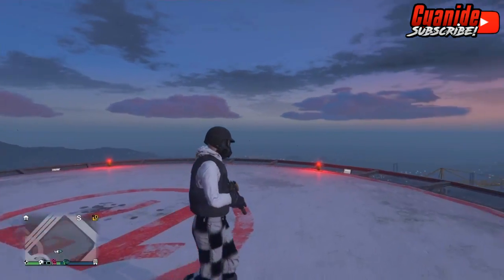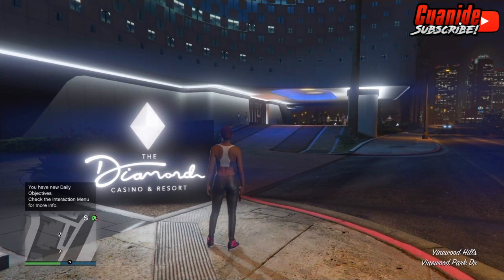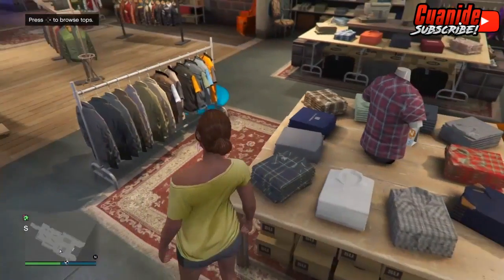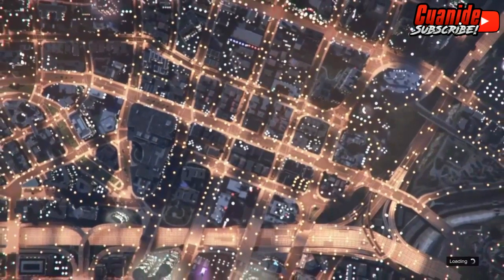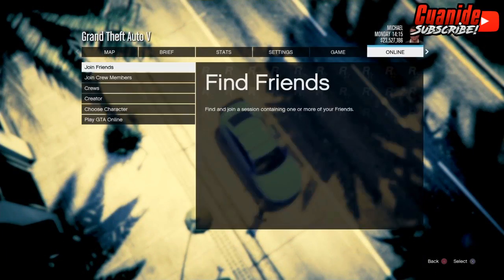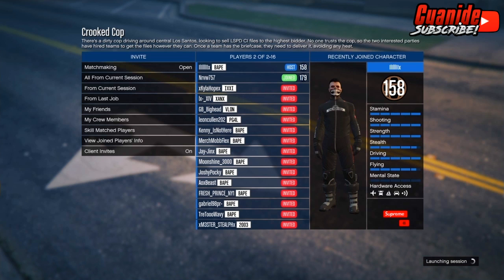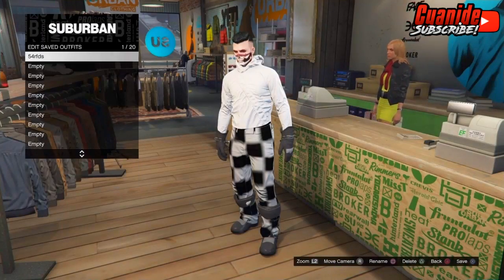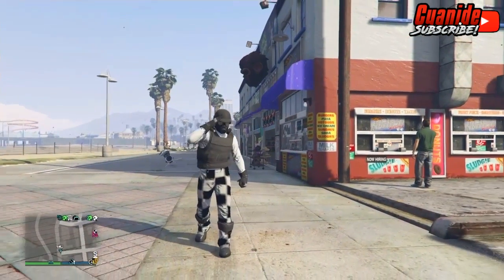*NEW* How To Create A Crazy TryHard CheckerBoard Modded Outfit W/ Transfer Glitch After Patch 1.48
Let me Know If It Worked For You Guys In The Comments!